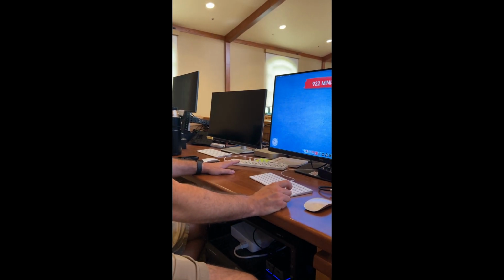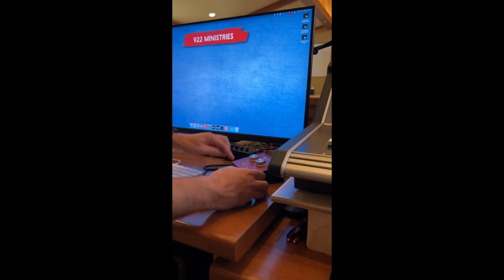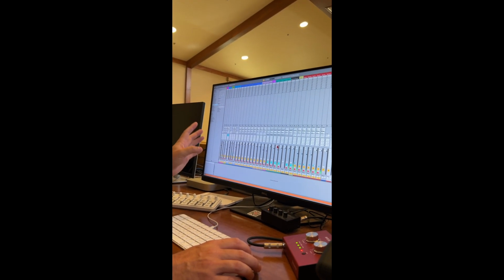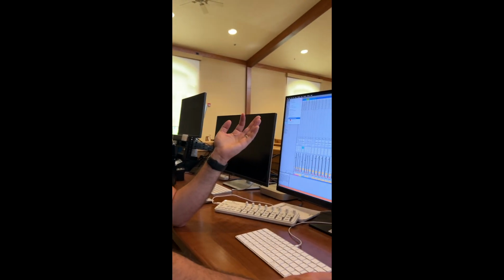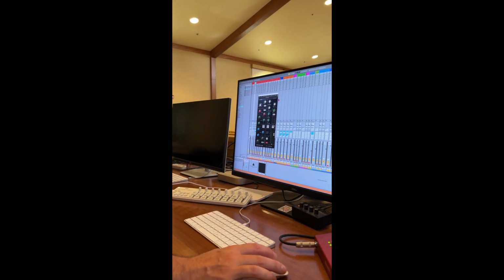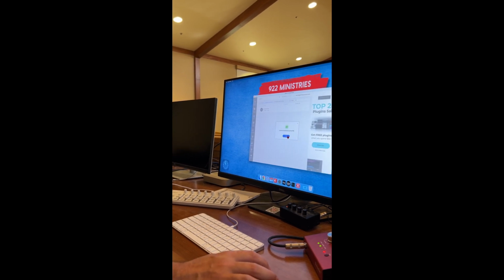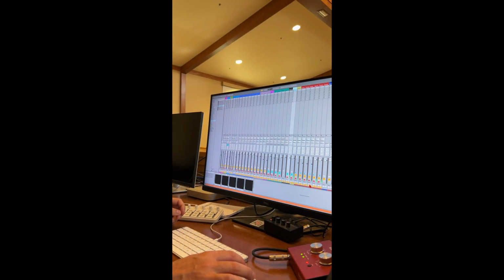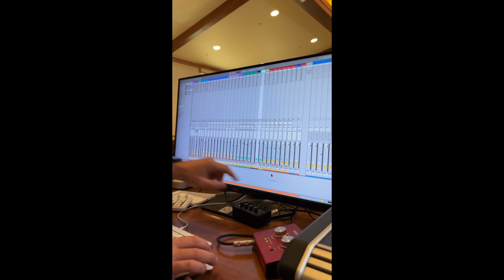922 AV Tour 9 - St. Peter Livestream Audio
Tour of the livestream audio computer at St. Peter.